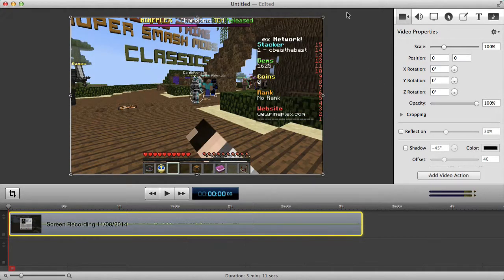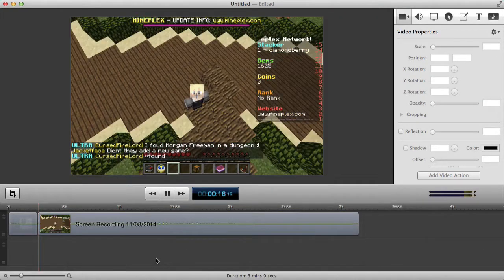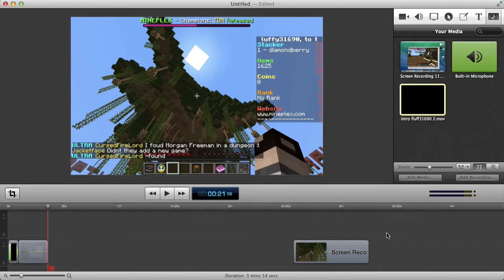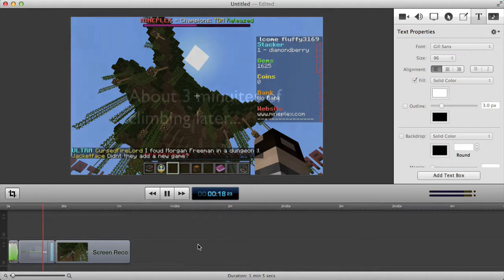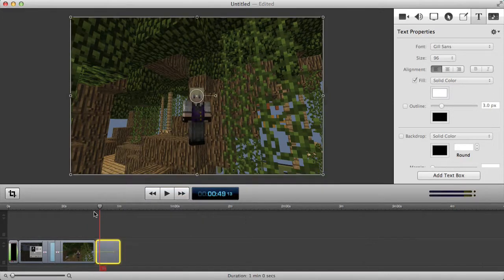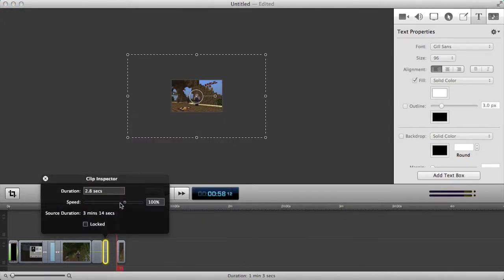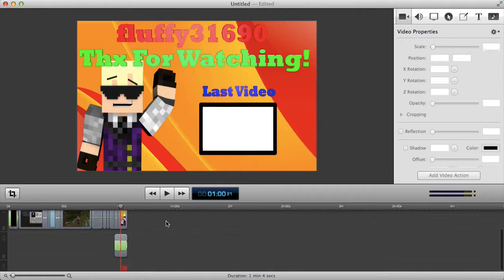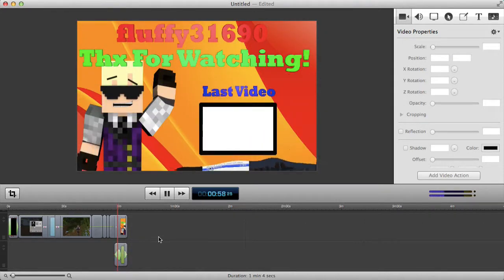Tutorial: How to edit using ScreenFlow 4!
Thought i should show you guys how i make my videos! (forgot to cut out my 321 go at the beginning :$)